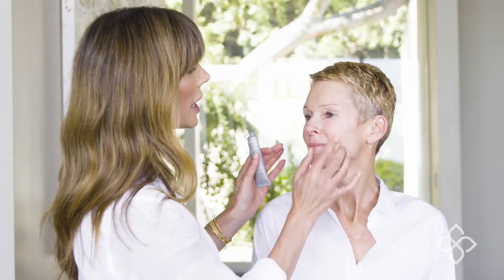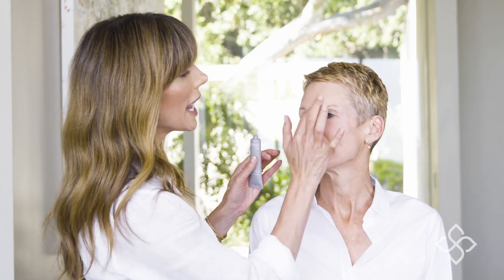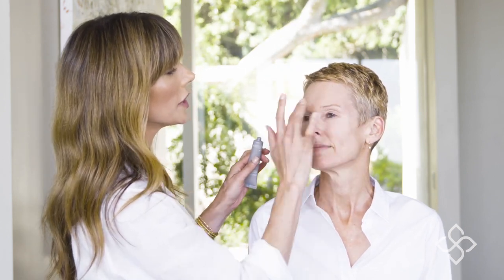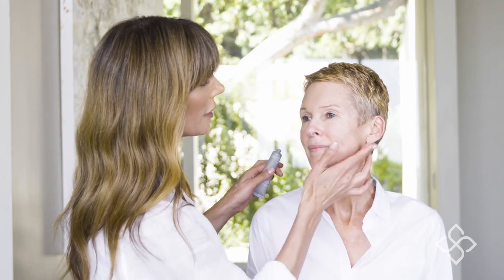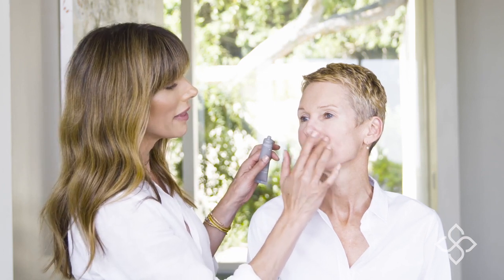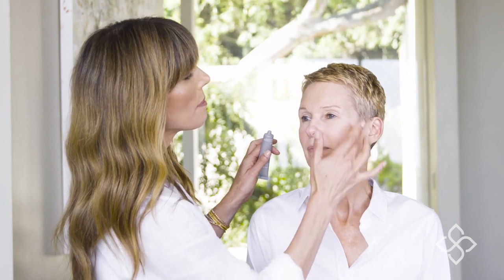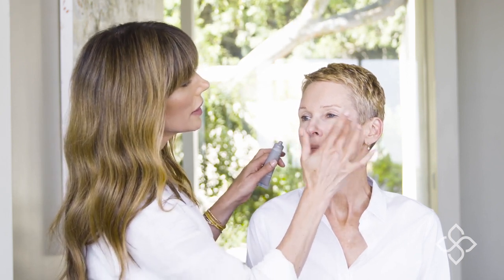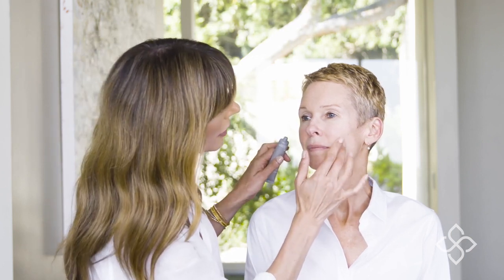How to Use Serious Skincare Insta-Tox? - Shown by Jennifer Flavin-Stallone